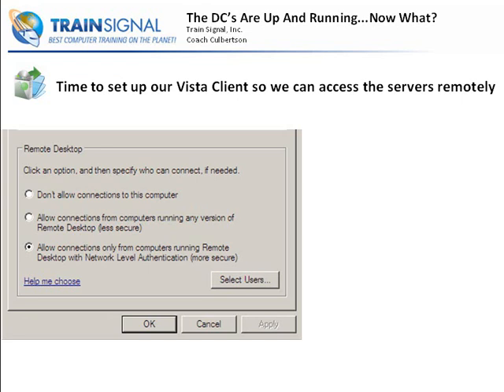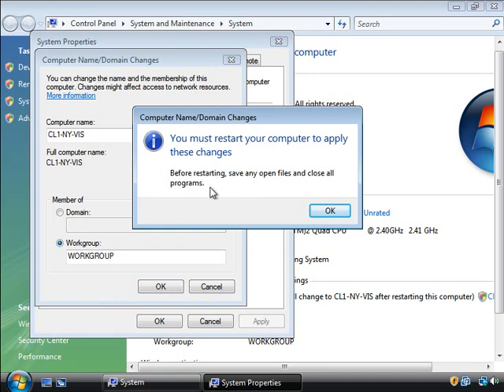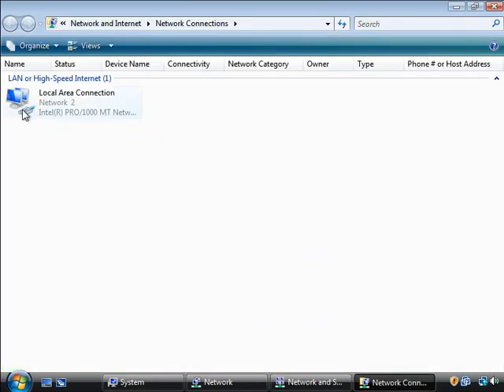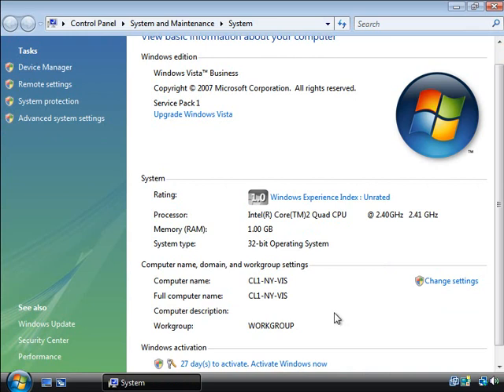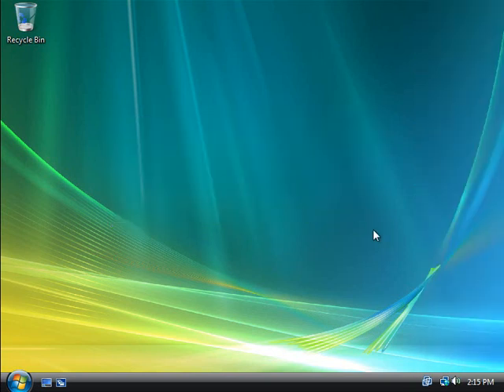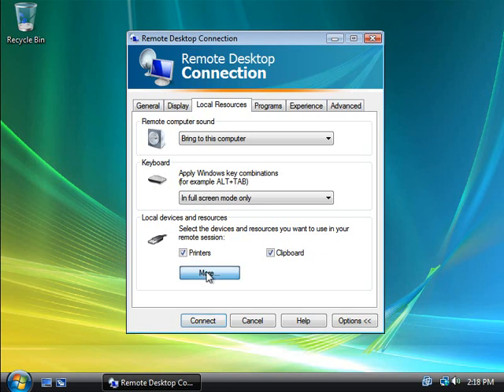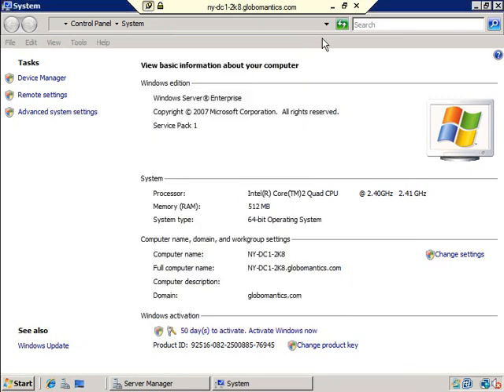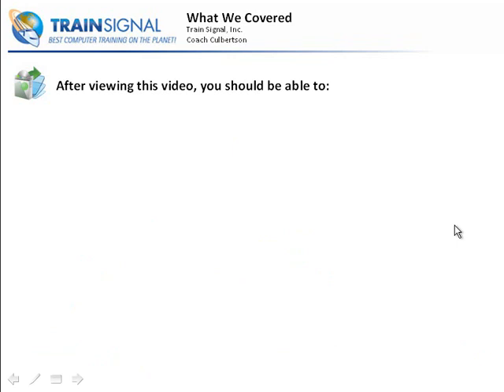04 Setting Up Remote Desktop on Your Personal Vista Client